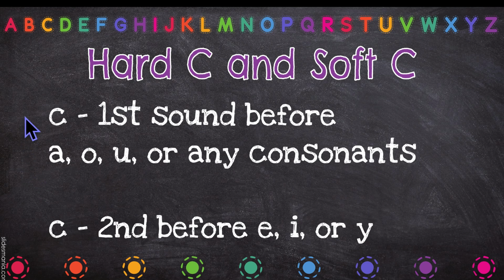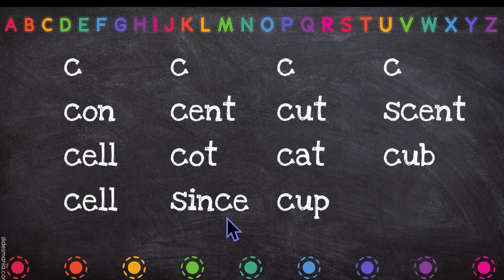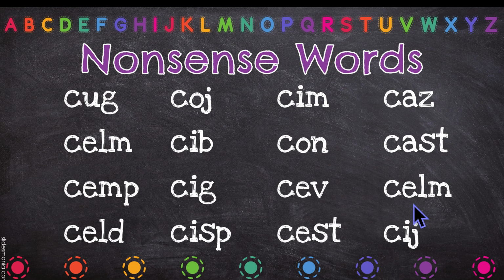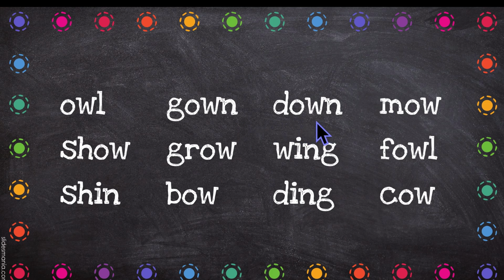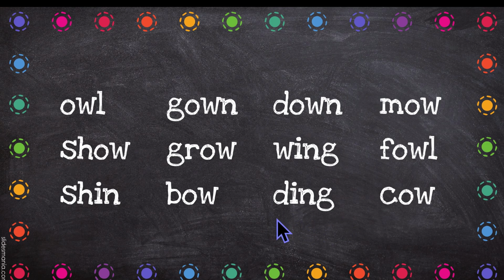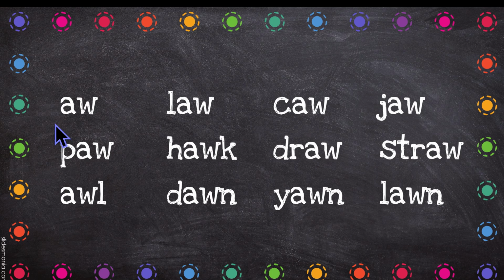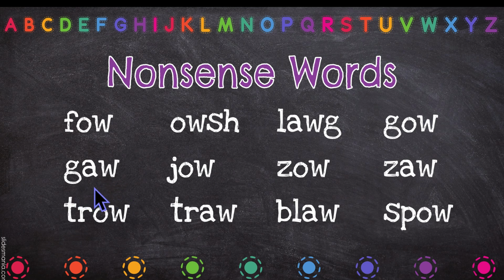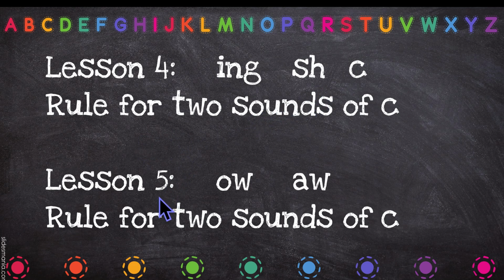How to Teach Your Child to Read - Level C, Lesson 5 (ow, aw, hard c, soft c)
Did you know that a high percent of prison inmates are functionally illiterate? Many of our school systems are failing to teach most students how to read at the level needed to succeed in high school, vocational training, and college.

You can use these videos to help you teach your children how to read, even if your school never taught you phonics. Best of all, you won't have to pay a tutor outrageous rates either. All you need is the willingness to try and patience.

If your child already knows the basic consonant and vowel sounds and can read simple words such as "cat, dog, late, and rote" then start with Level C, Lesson 1.

How to use these videos: Sit with your child to make sure he or she says the words before I do. Pause the video as needed to allow him or her time to read before I sound out the word.

New in this lesson: ow, aw, hard c, soft c

How to Teach Your Child to Read - Level C, Lesson 5 (ow, aw, hard c, soft c) Visit Me on Facebook